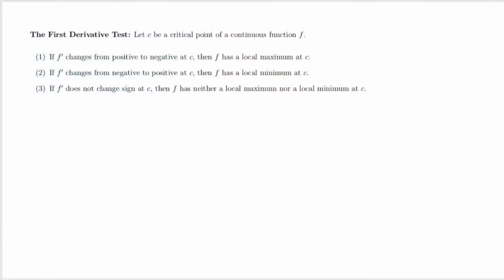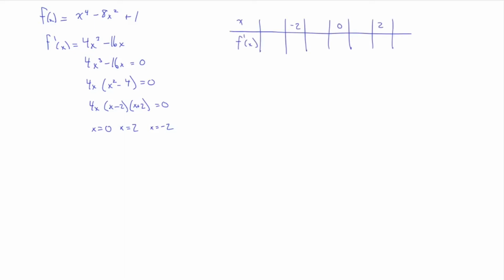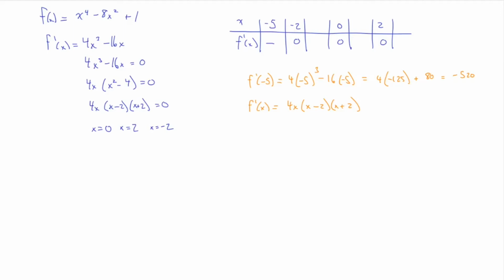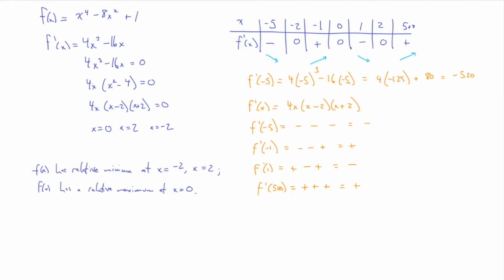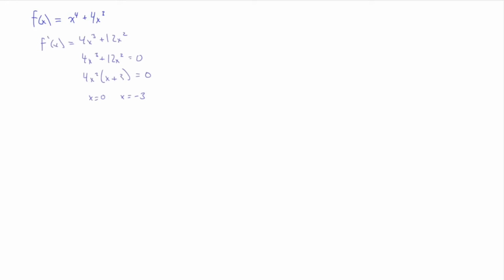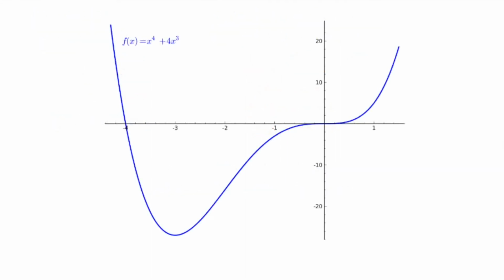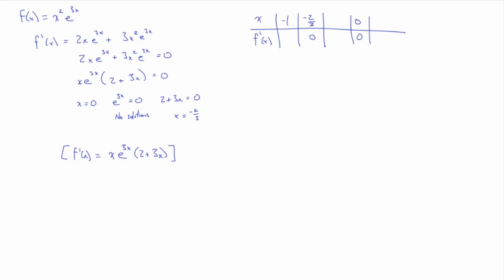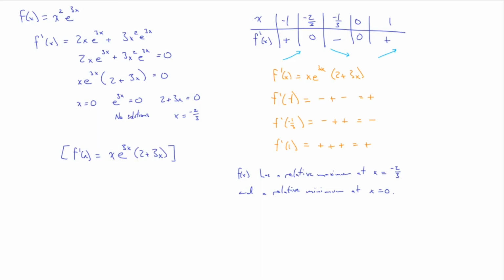The First Derivative Test